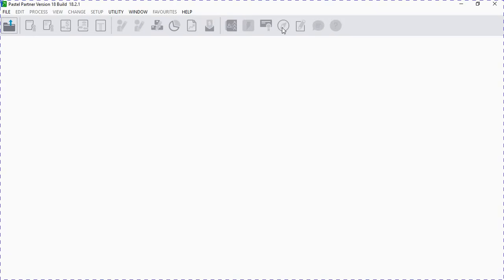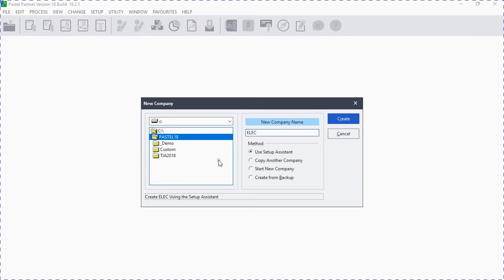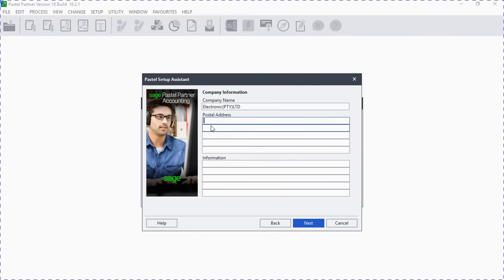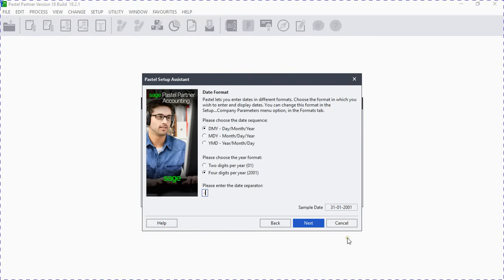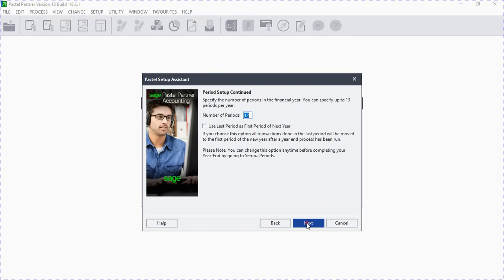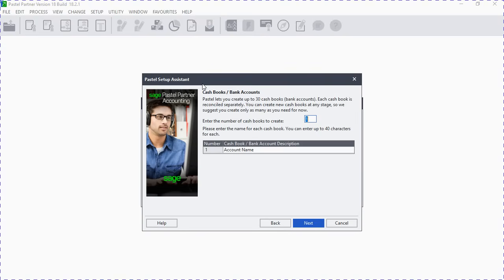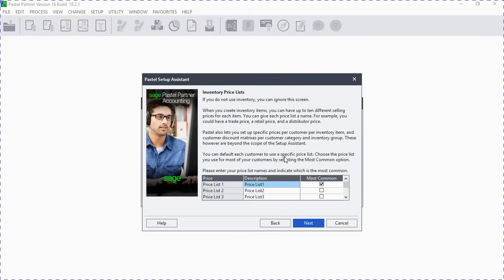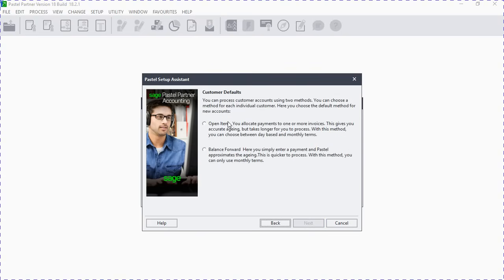👉 Beginners Guide to Sage Pastel Accounting | How to Create a Company (Step-by-Step)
In this beginner-friendly tutorial, you’ll learn how to create a new company in Sage Pastel Accounting. We walk you step by step through the setup process, making it easy for students, entrepreneurs, and professionals to get started with Sage Pastel.

Get started with Sage Pastel Accounting & Payroll software today and put what you learn to test or pilot the software(No hidden costs/payments required for free trials):

🎓 Tutoring & Mentorship
Need help mastering Sage, Xero, QuickBooks, or other accounting software? We offer:

Private tutoring
One-on-one sessions
Assignment & assessment assistance

Rates:
Students: R120/hour
Professionals: R170/hour